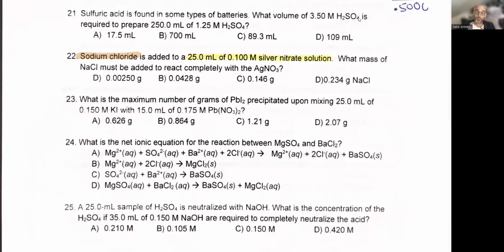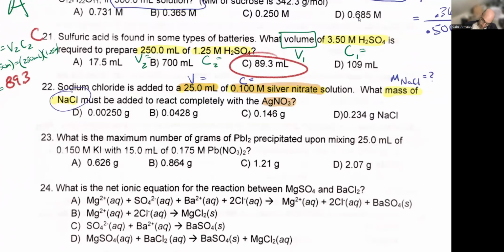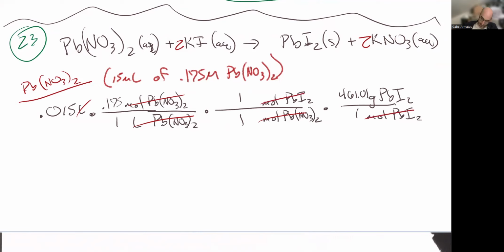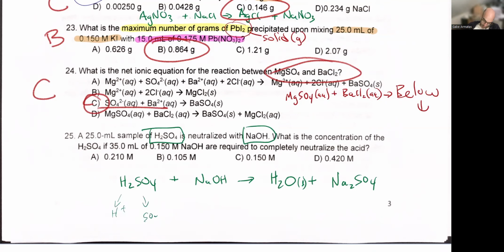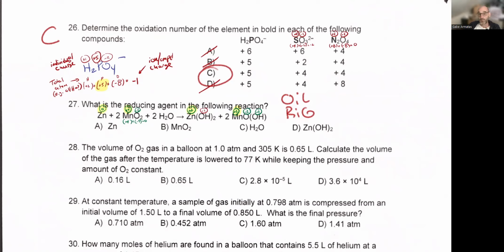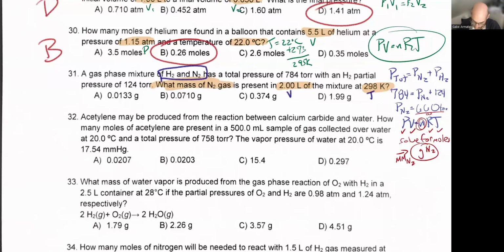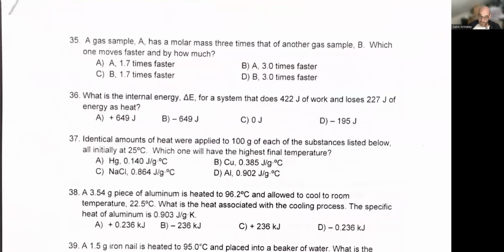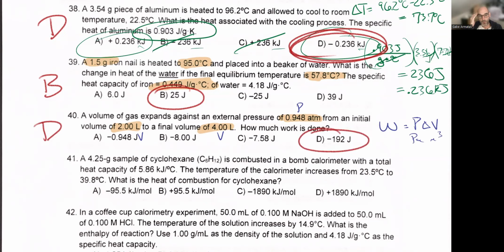CHE 151 Final Review Questions 21 to 40